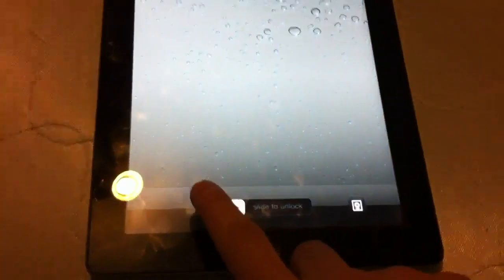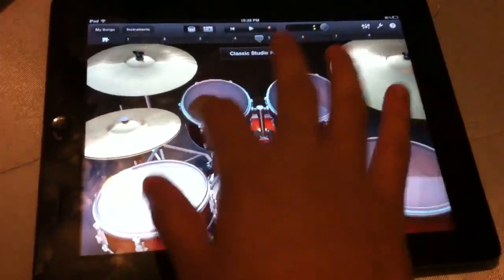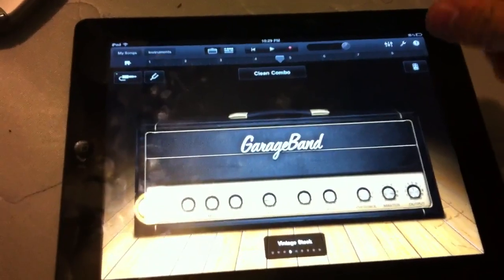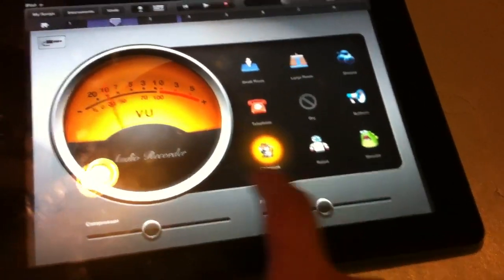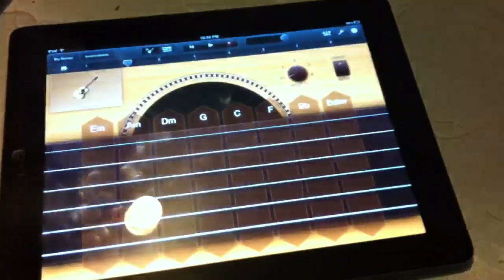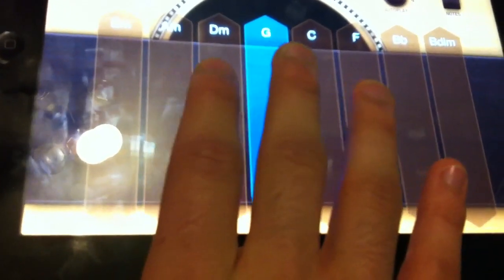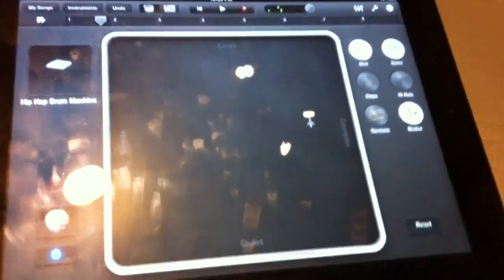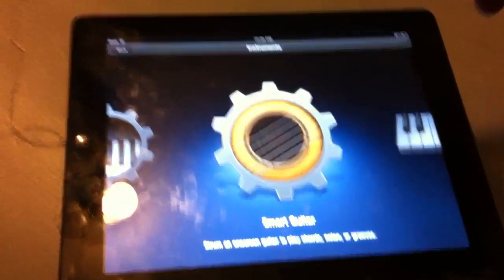GarageBand demo Hands on - iPad 2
Me showing and exploring the GarageBand app in the new ipad 2.